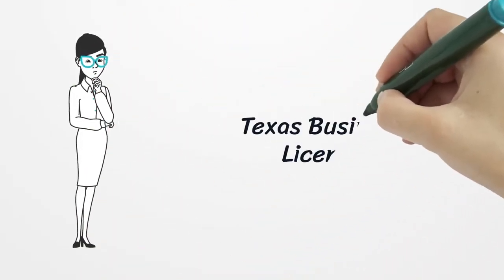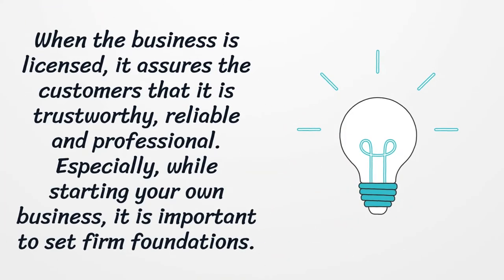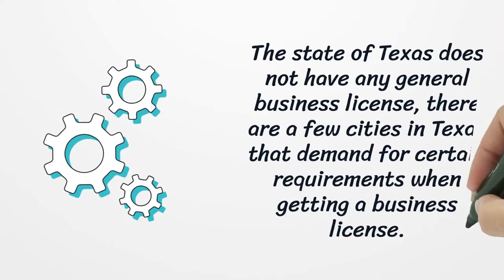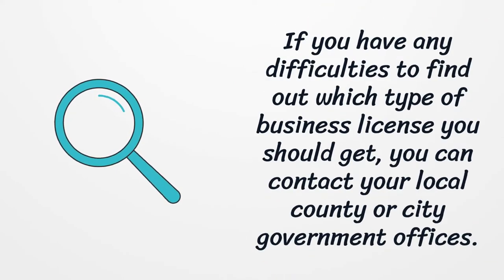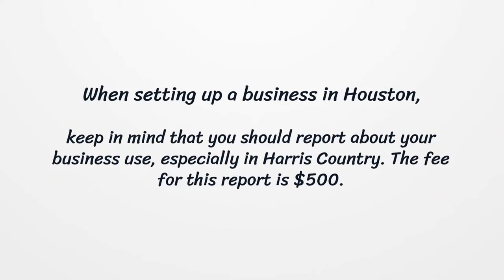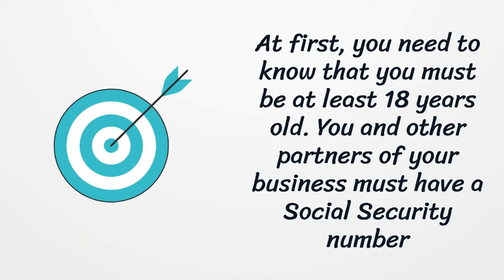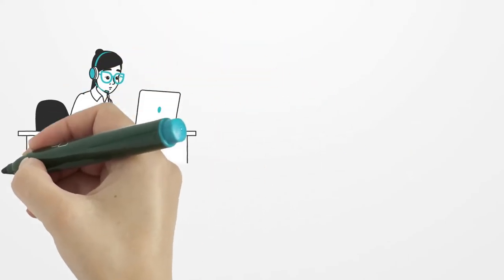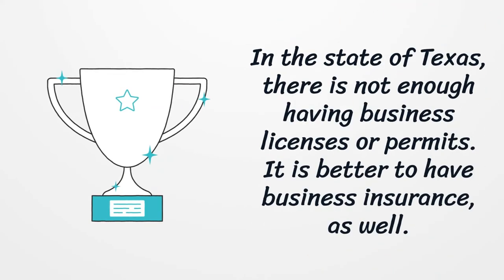Texas busines license - What You need to get started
On our page, you’ll get the latest detailed information on getting a Texas business license.  Here you can find how to apply for your license